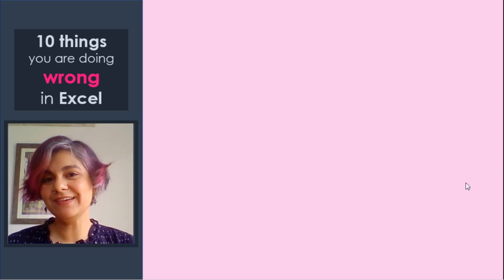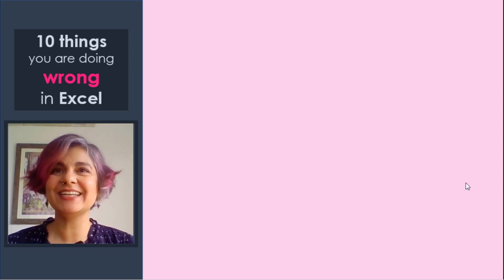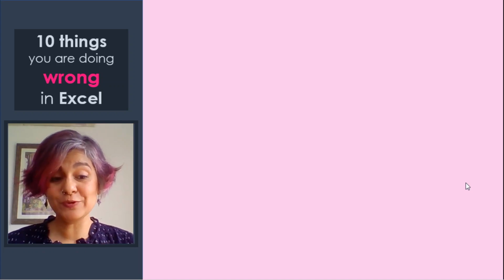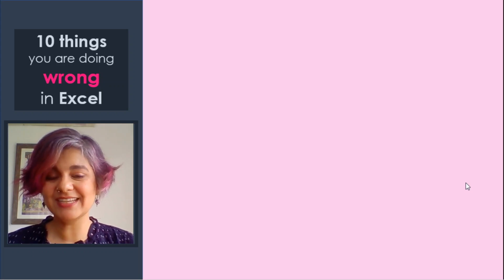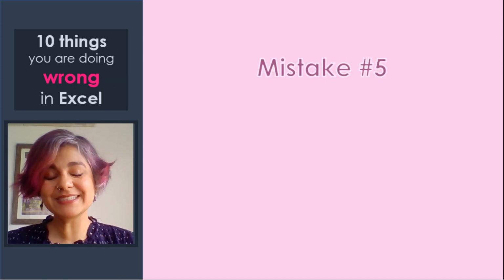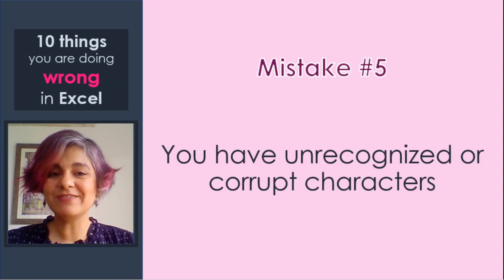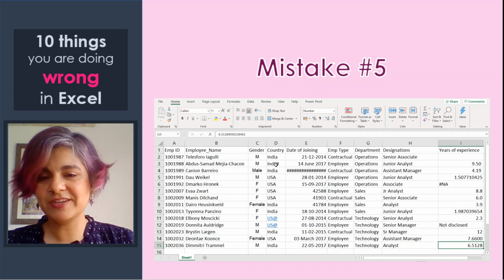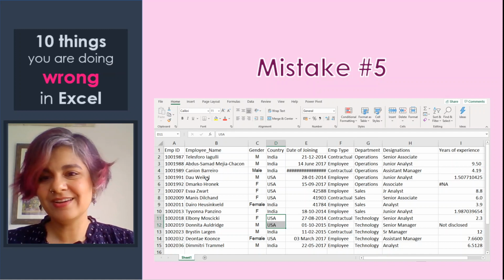Mistake 5 - 10 Things you're doing wrong in MS Excel